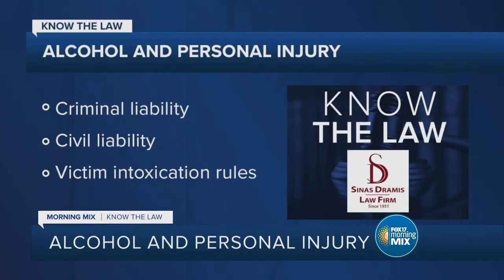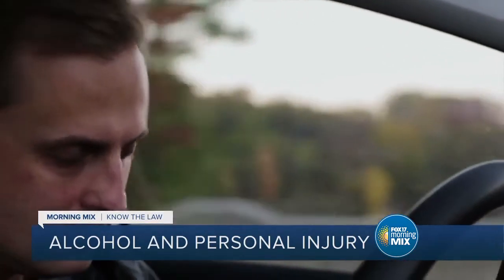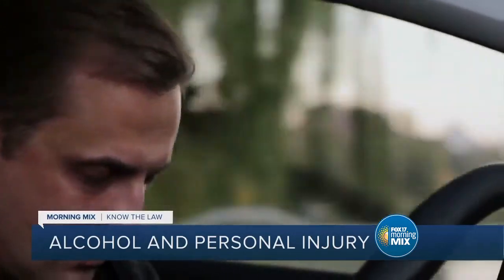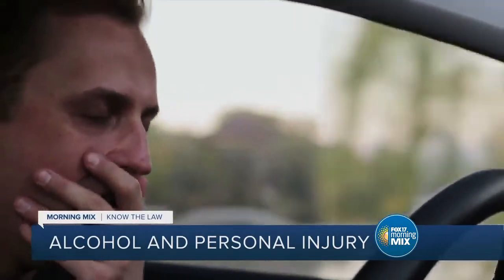Know the Law: Alcohol and Personal Injury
You may have seen the road signs around town reminding us of the sad and persistent fact that 30 percent of serious car accidents involve alcohol. So, what does that mean legally? How does the law treat alcohol use in personal injury cases? Grand Rapids auto accident attorney, Tom Sinas, gives us a basic overview in this week’s segment.